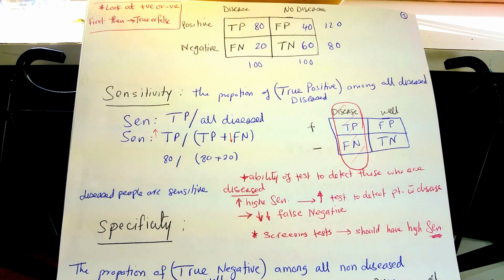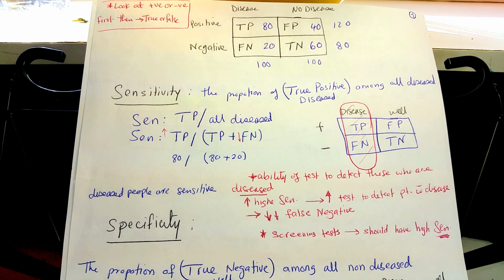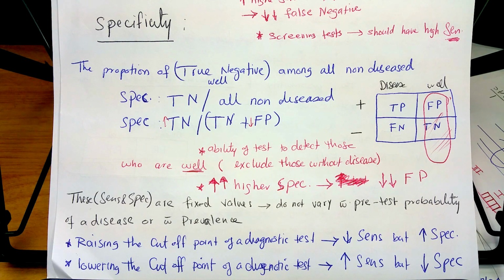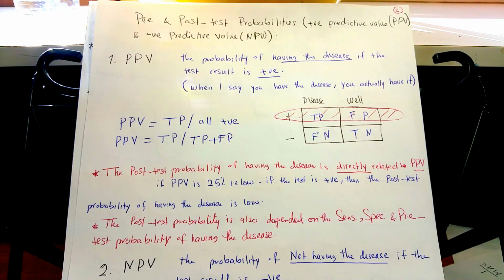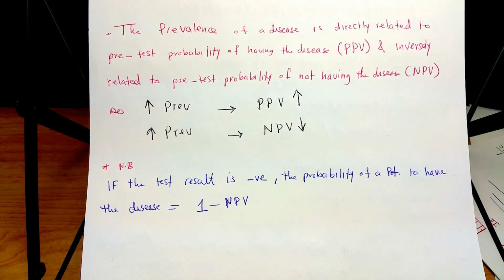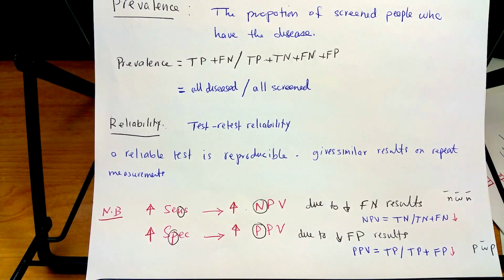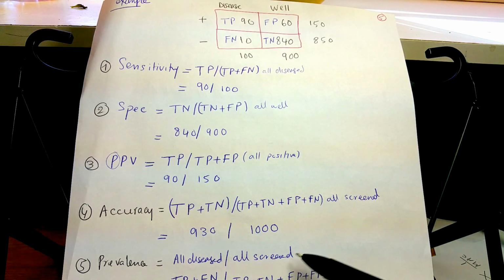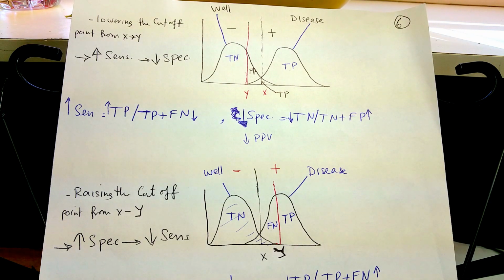Behavioral sciences 2 for USMLE, Sensitivity, Specificity, PPV, NPV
Sensitivity, Specificity, PPV, NPV
Attached pages
Source: First aid book, Kaplan books, Tiki Taka notes, Doctors in Training.